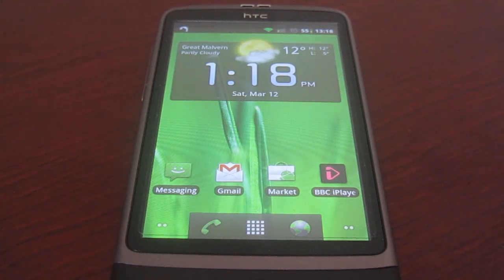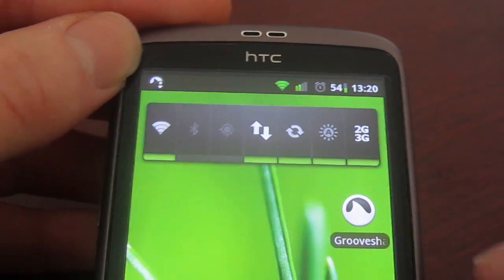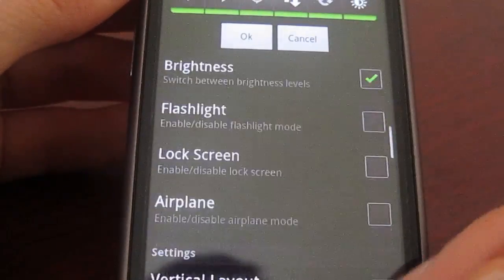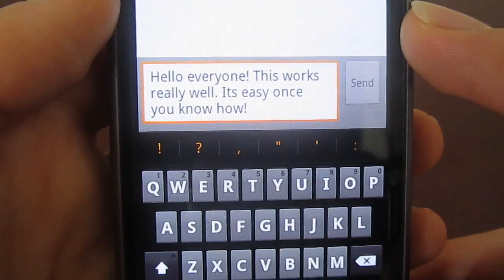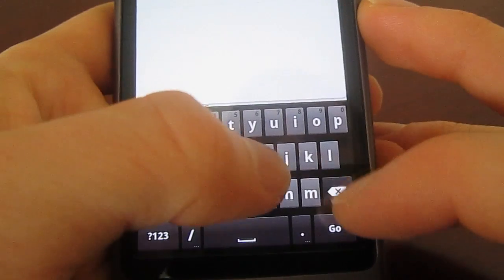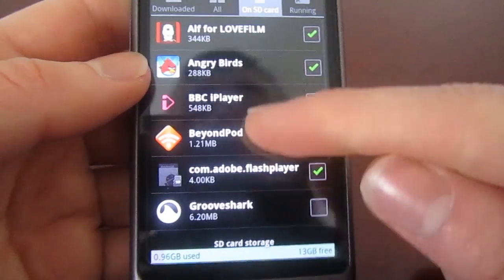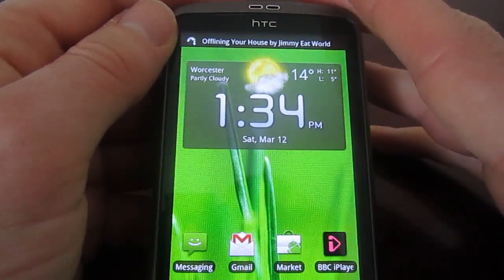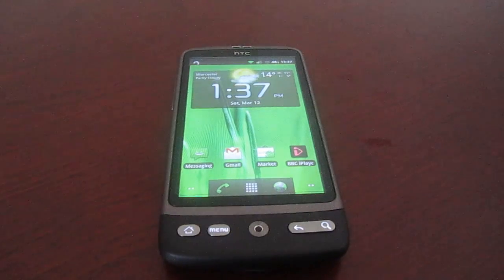HTC Desire running Android Gingerbread 2.3.3 rom (HD)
Thought I'd put together a video that actualy showed you some of the features of Gingerbread rather than just show you how it looks.